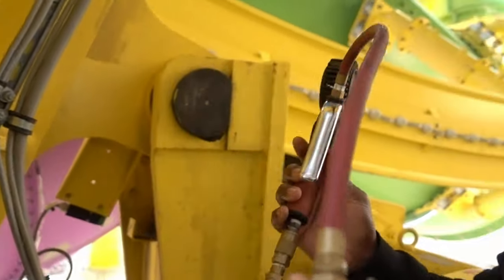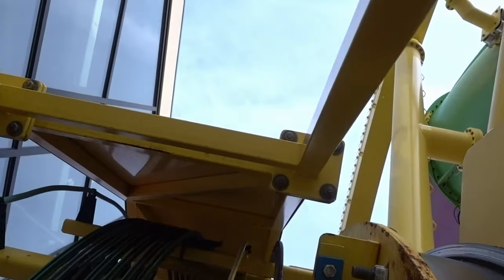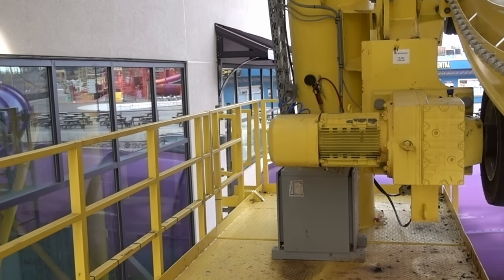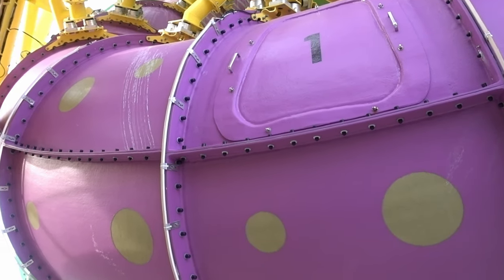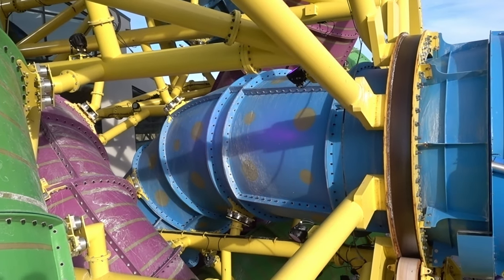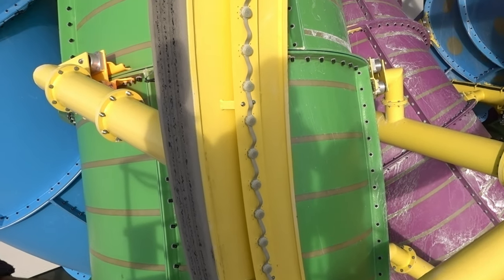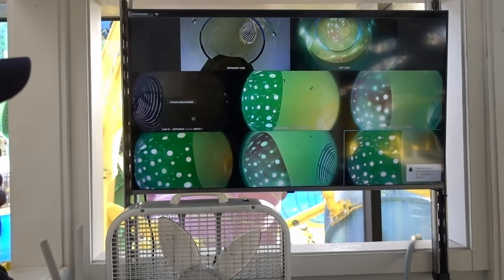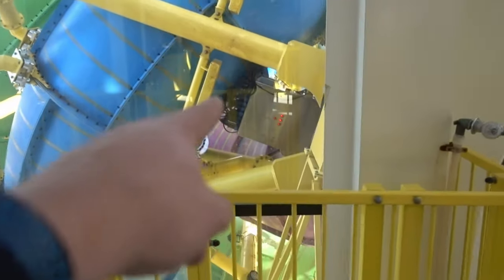The INSANE Complexity of Medusa SlideWheel - Mt. Olympus BTS Tour Part 1!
Medusa, the WhiteWater West Slidewheel at Mt. Olympus, is the only one of it's kind in the western hemisphere. Take a look behind the curtain of what it takes to maintain and open the ride every day with this exclusive tour!

Chapters:
0:00 - Intro
0:39 - Walk to Medusa
1:54 - Drive Platform - Tires
3:51 - Ride Control Platform
9:51 - Drive Platform - Ice & Details
14:05 - Under Medusa
16:23 - Man Lift
26:29 - Tube Conveyor
27:54 - Slide Entrance
28:16 - Controls and Startup